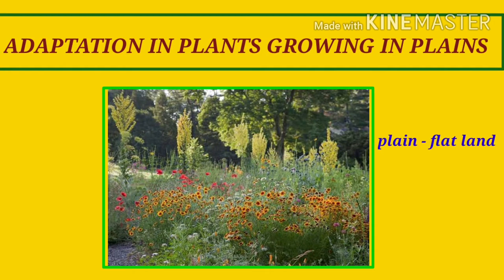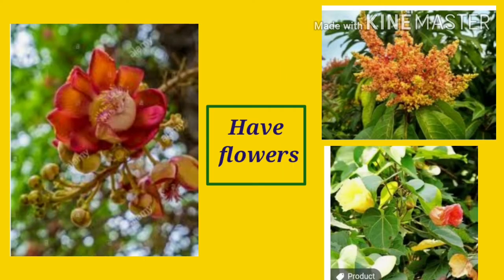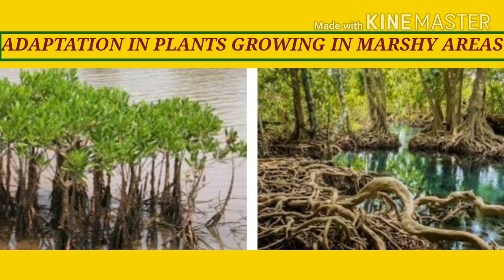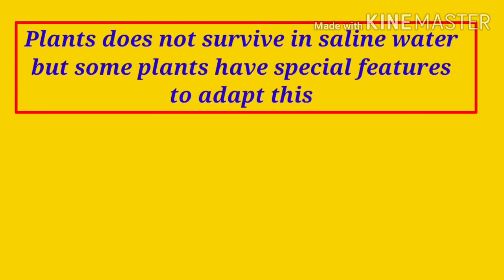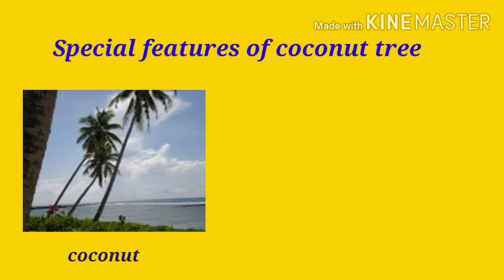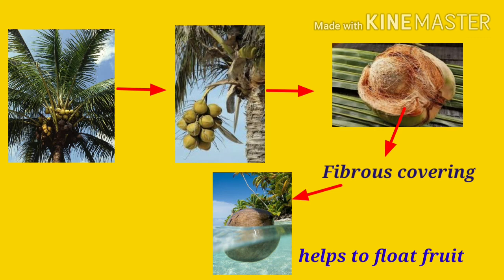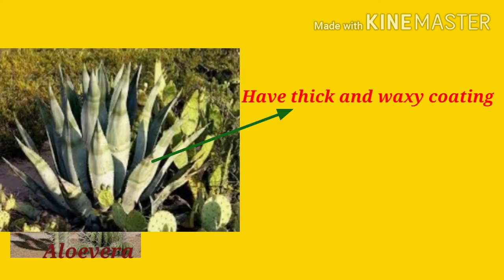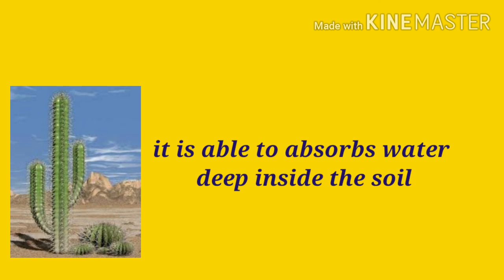Chapter 5 adaptation in plants